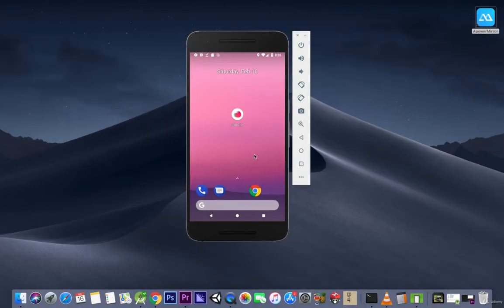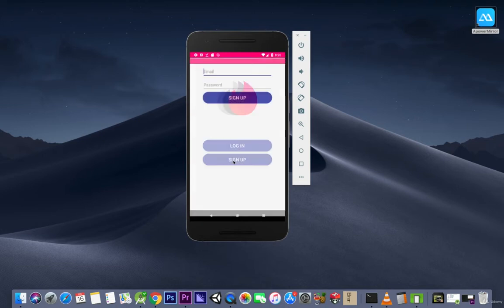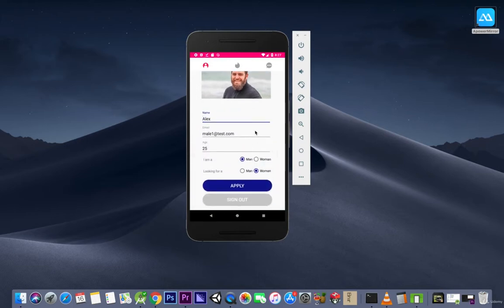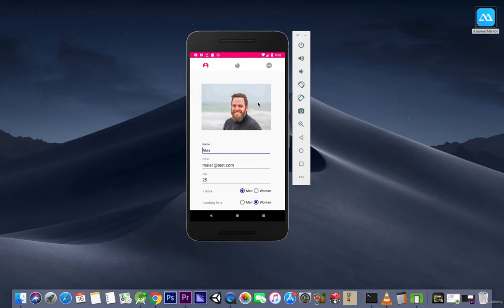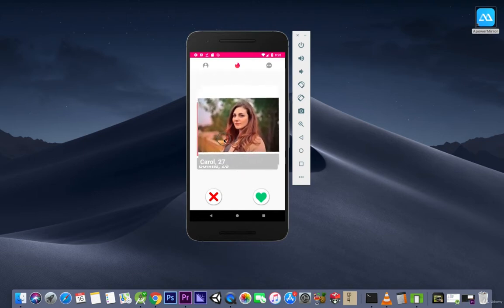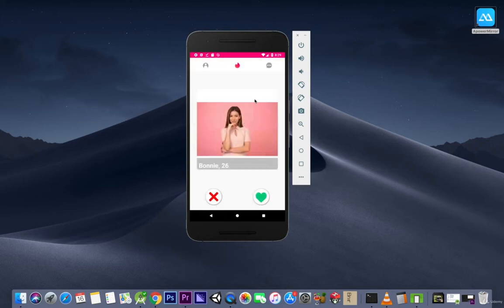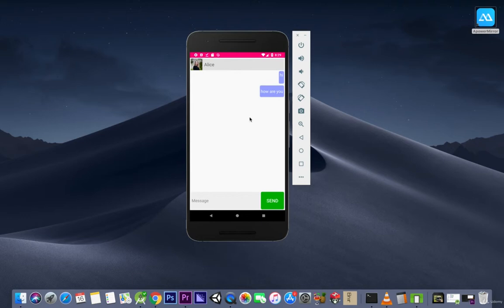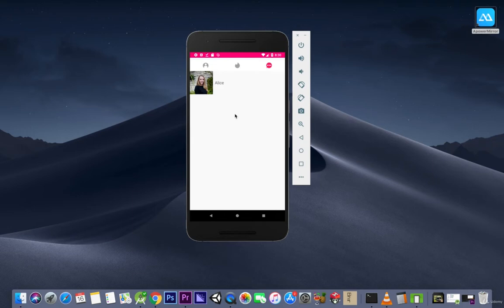Build a Tinder Clone for Android from scratch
This courses teaches you exactly how to build a Tinder like app, complete with user accounts, registration, profiles, swipes, matches, conversations and more.
Find more on: TUT2U[dot]com